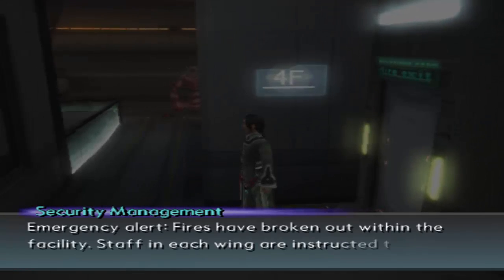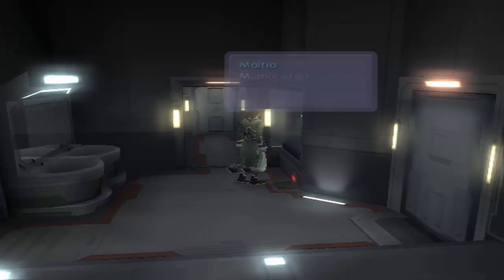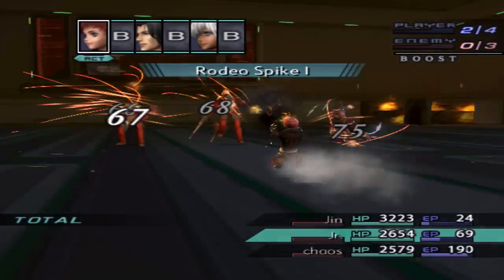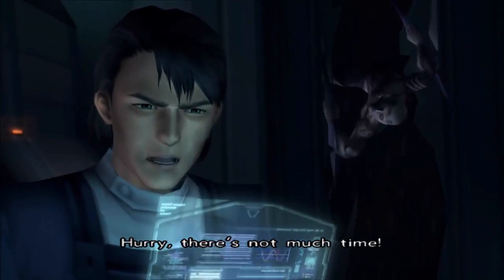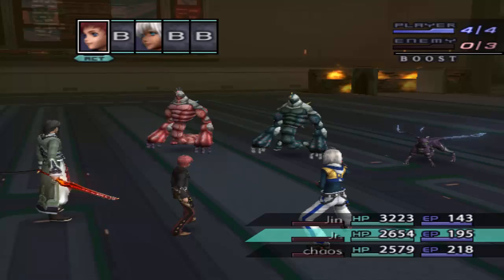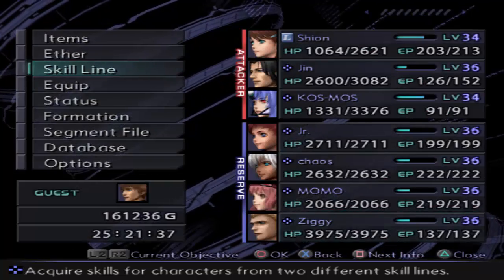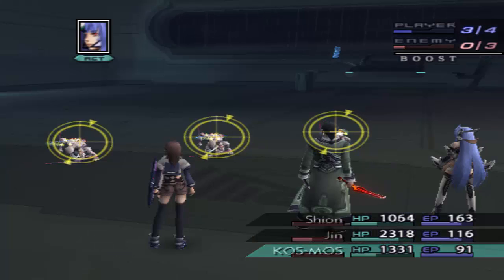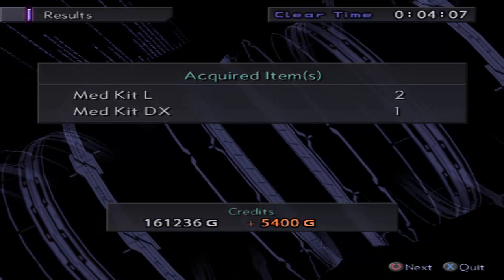Let's Play Xenosaga Episode III - Part 45 - Savage Memories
Hello everyone!

In this episode, we see some of the most torturous images imaginable for a child to experience. Poor Shion...